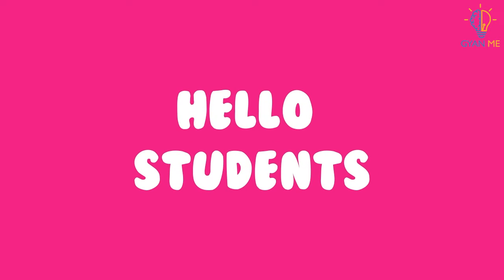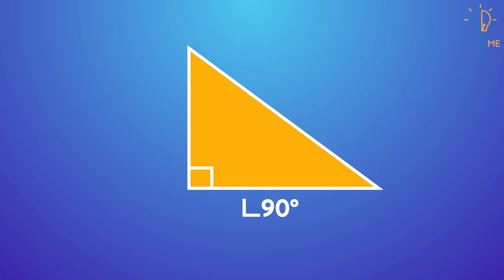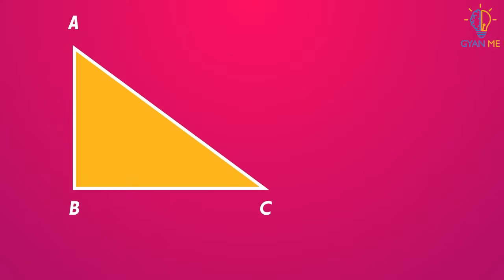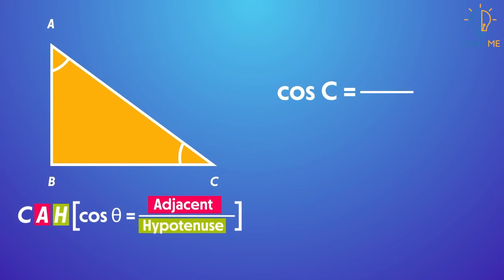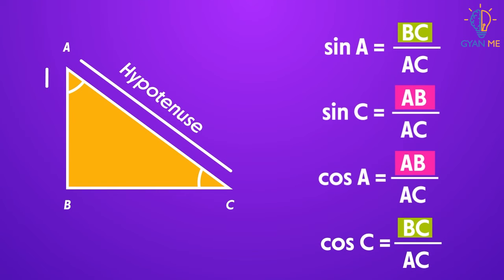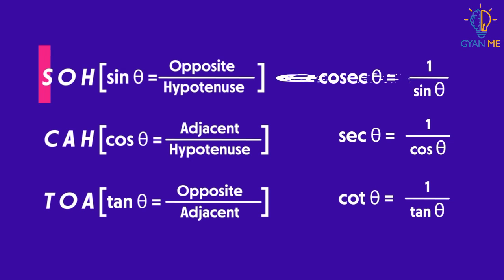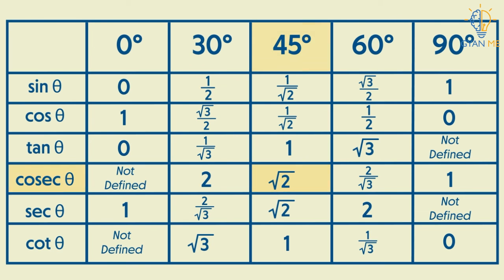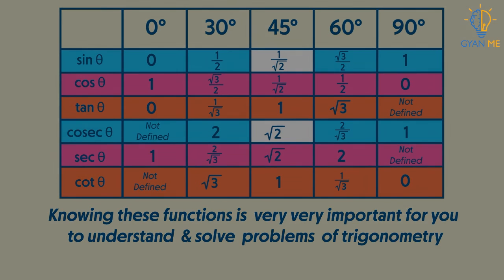Review of Trigonometric Concepts | Part 1 | Ch. 9 | English | Class 10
To view all videos based on Some Applications of Trigonometry, download our application from play store:

In this video, we will review some important Trigonometric concepts. We will also see what is the values of sin, cos, tan, cot, sec and cosec at different angles.